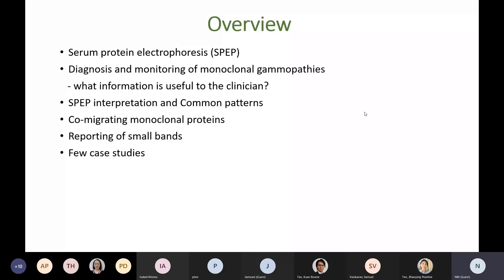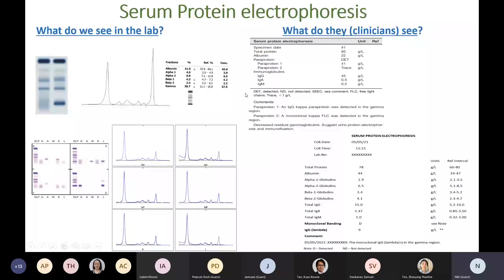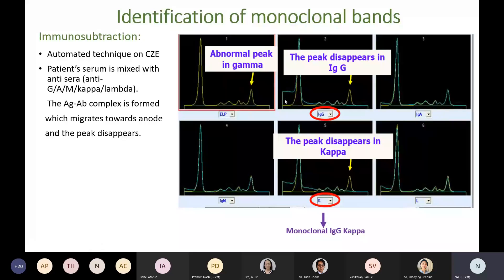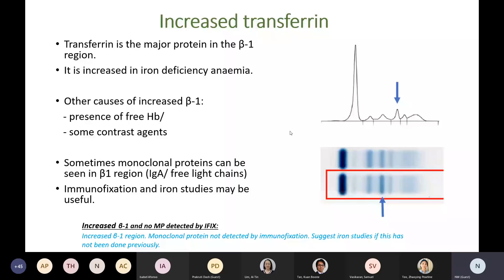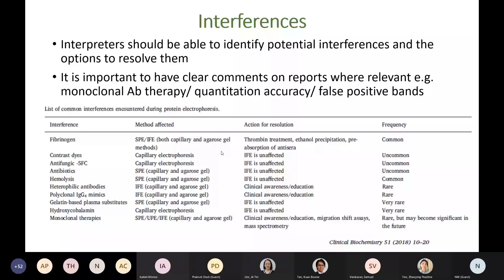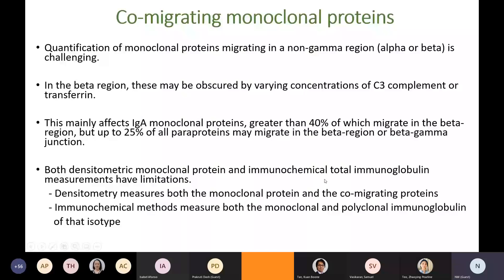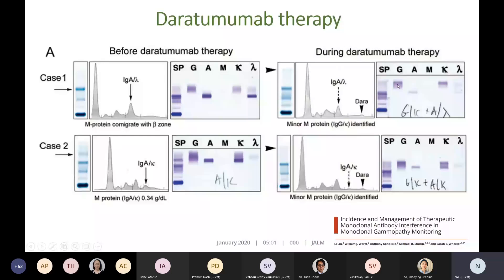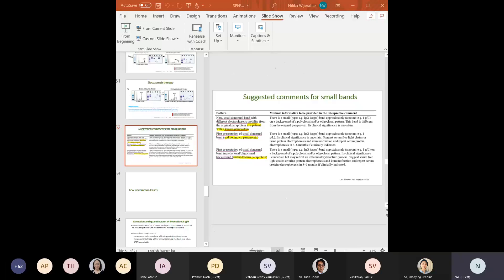APFCB Masterclass: Serum Protein Electrophoresis